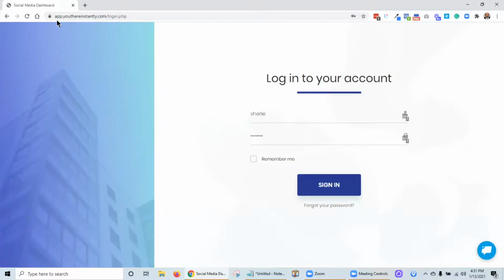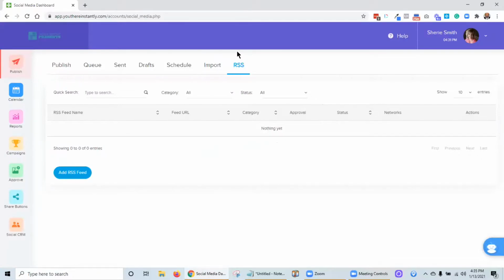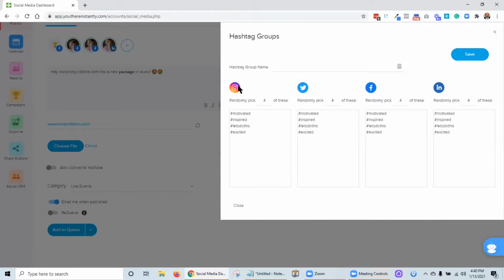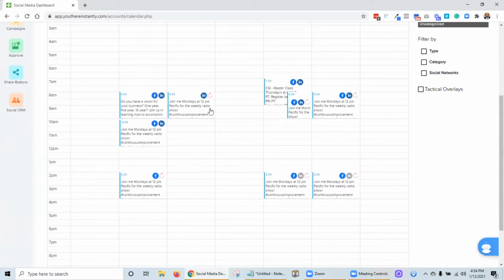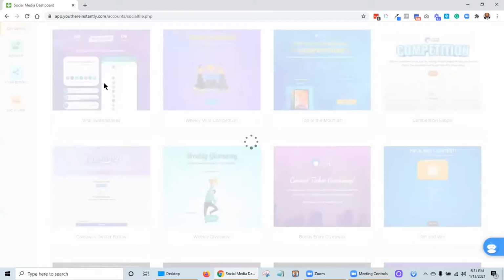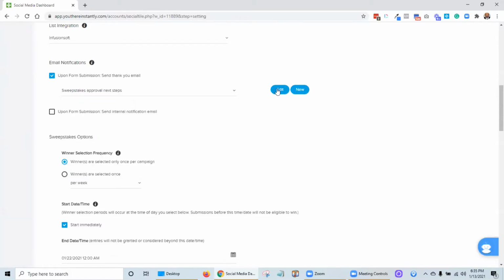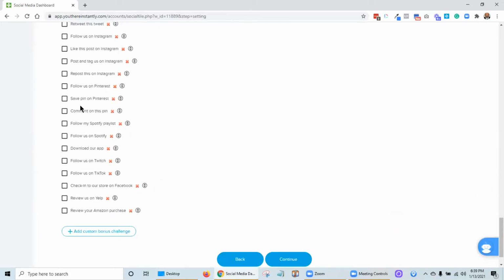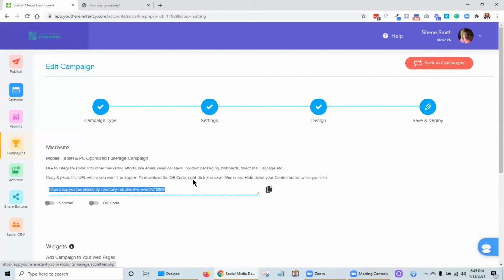0 In a Nutshell You There Instantly